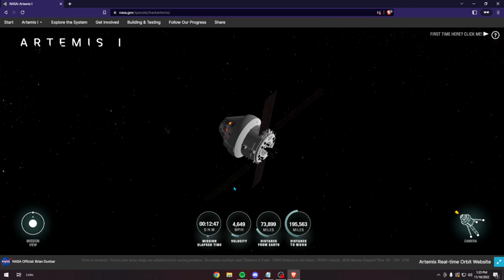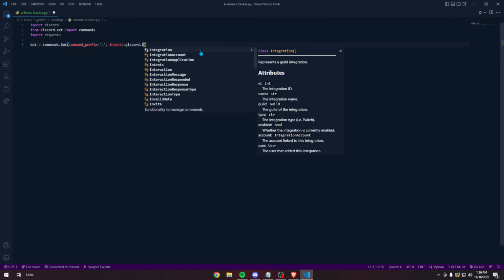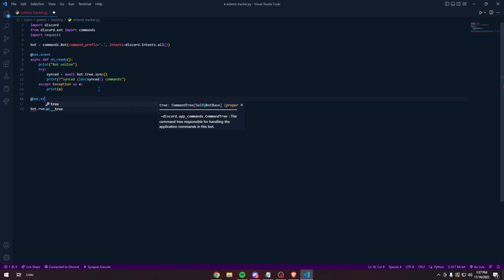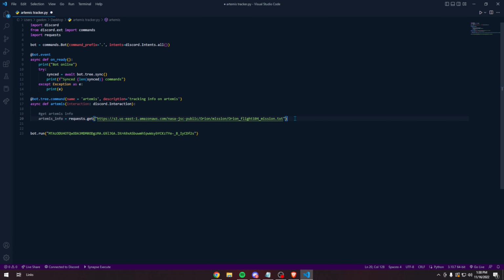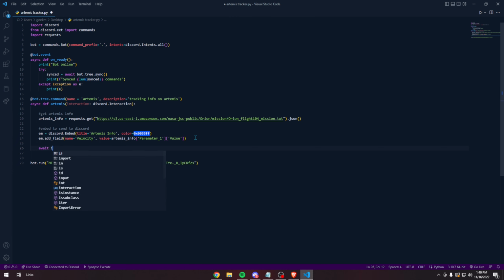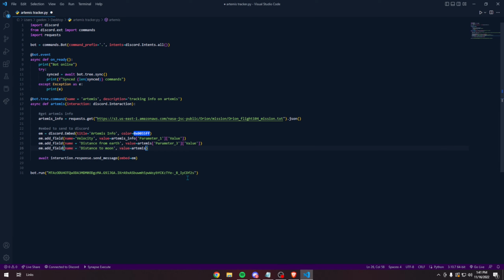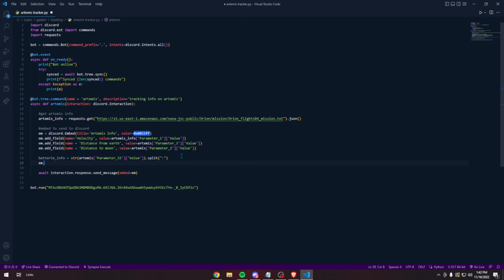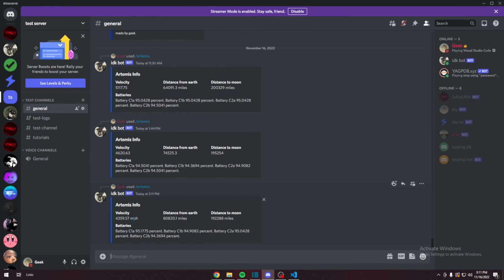Tracking Artemis 1 rocket with a discord bot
Tutorial video on how to track the artemis rocket within a discord bot.